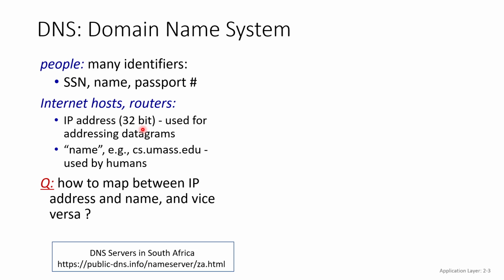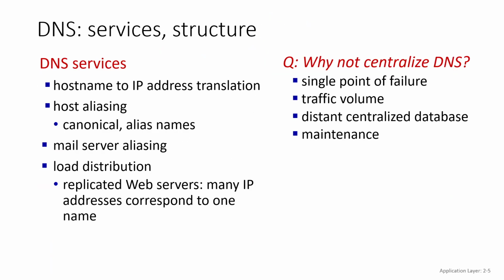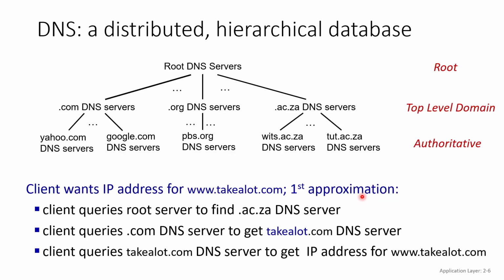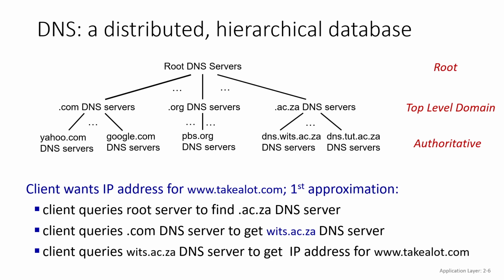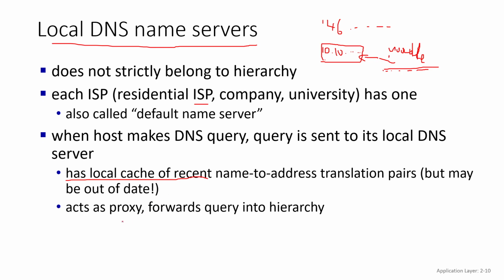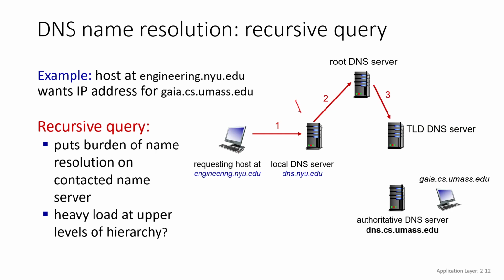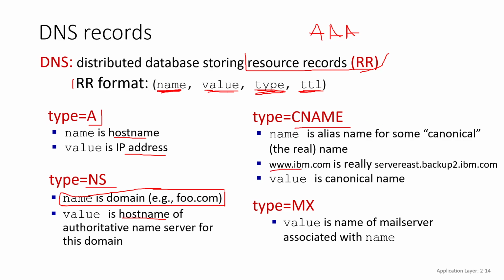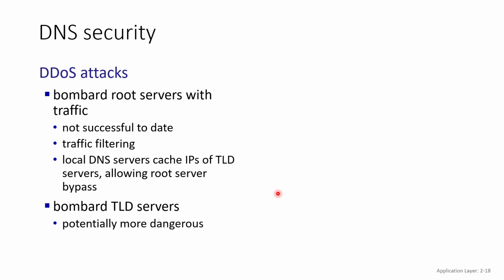Lecture 5.2 DNS